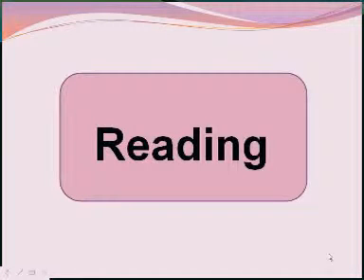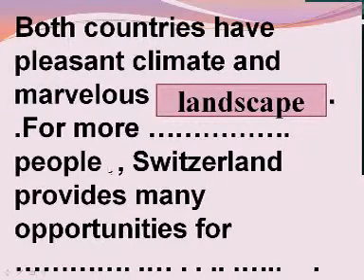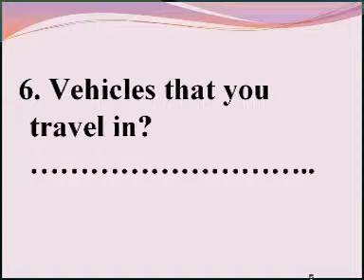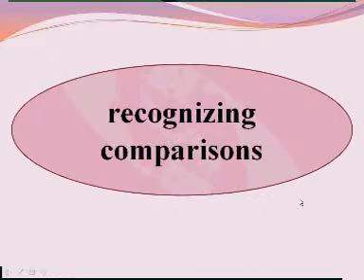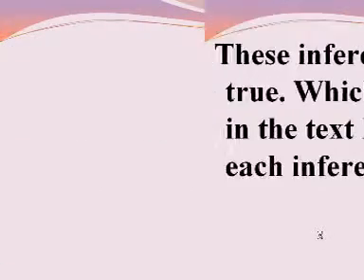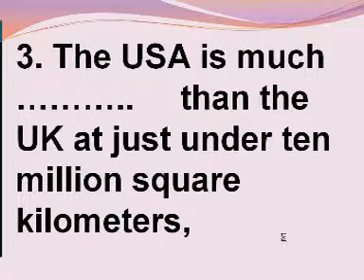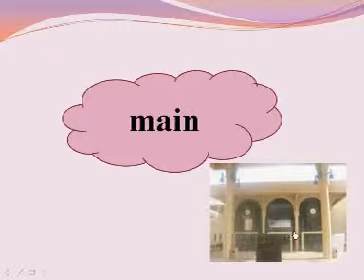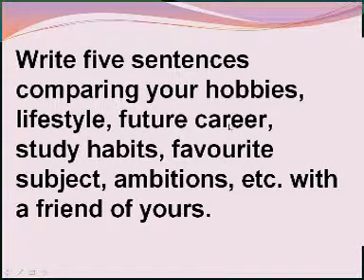Grade 11 - Theme 5 Physical World